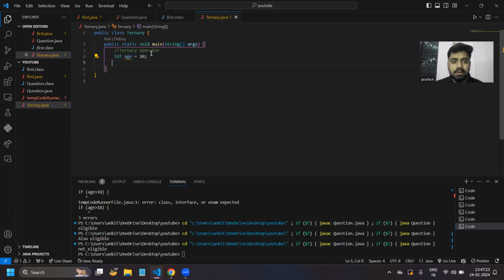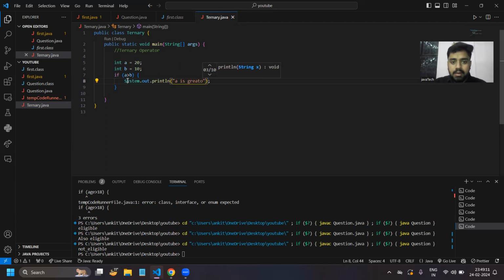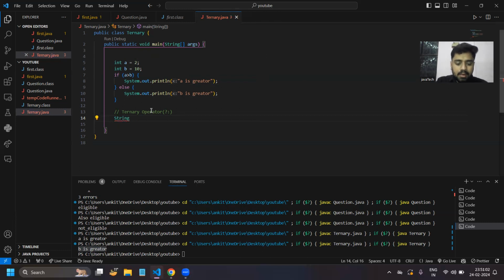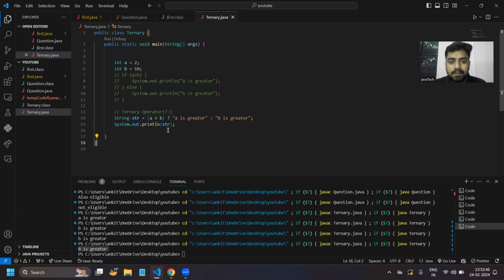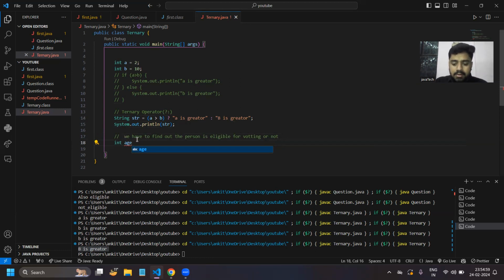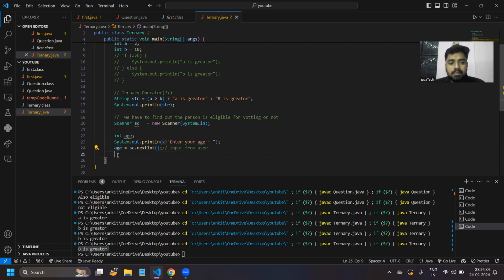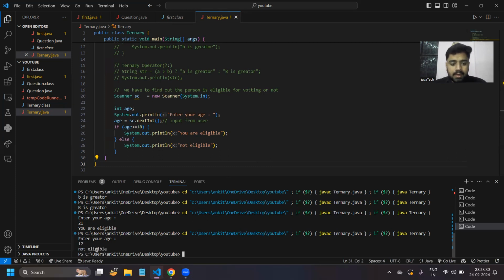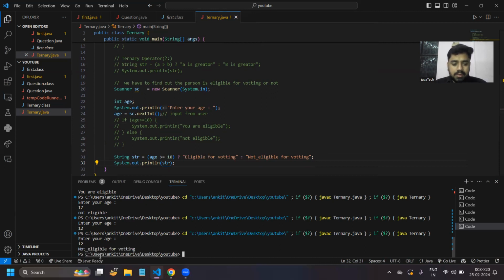JAVA Lecture #11 || Ternary Operator || For Beginner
Dive into the simplicity and efficiency of Java's ternary operator with our concise tutorial!
The ternary operator provides a compact way to express conditional expressions in Java, making code more concise and readable.

In this video, we explore the syntax and usage of the ternary operator, demonstrating how it replaces traditional if-else statements for simple conditional assignments.

Whether you're a beginner exploring Java's syntax or an experienced developer seeking to streamline your code, this tutorial offers valuable insights into leveraging the power of the ternary operator.

Watch now to elevate your programming skills with this essential Java feature!